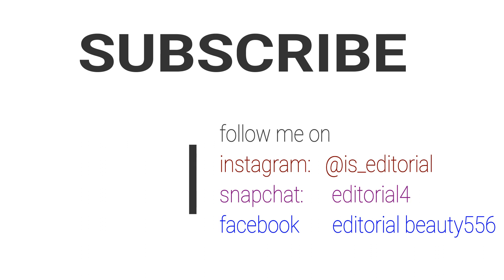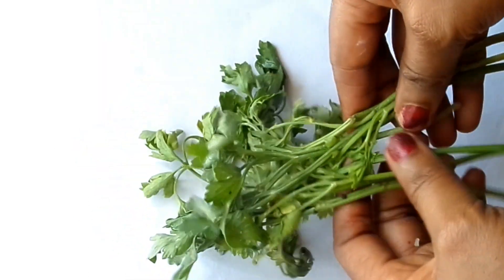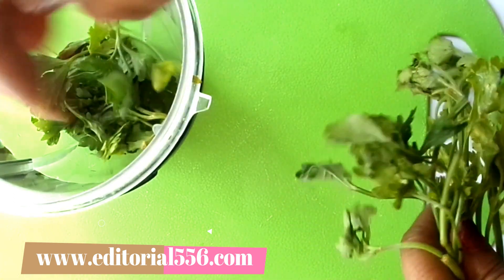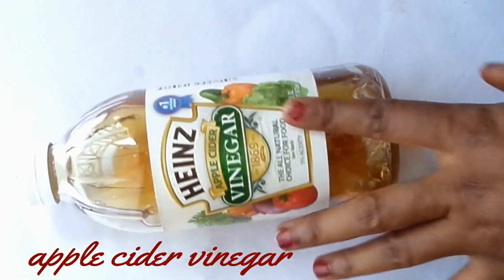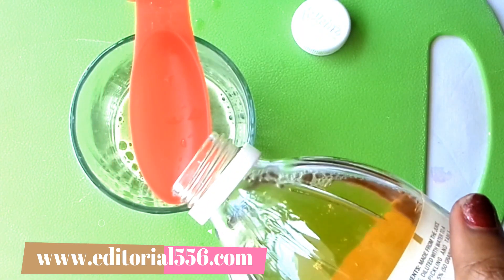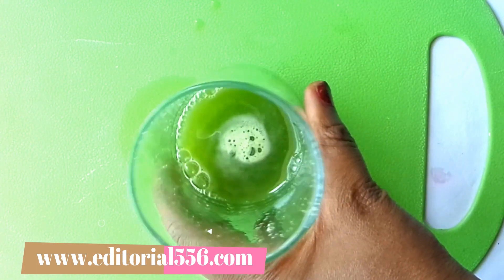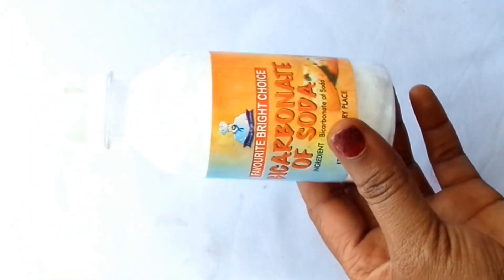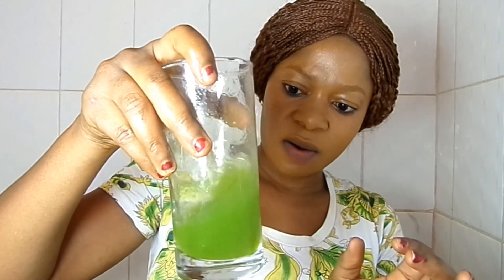EASY AND NATURAL WAY TO CLEAN DIRTY TONGUE AND REMOVE BAD BREATH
Hey guys, you are welcome back to my channel. in today's video I want to show you how to clean tongue and have a fresh breath. if you find this video helpful please hit the like button SUBSCRIBE to my channel and please share this video.